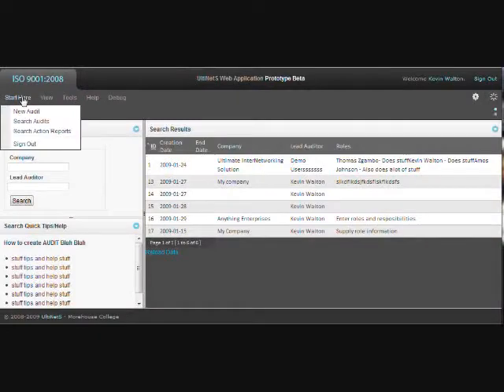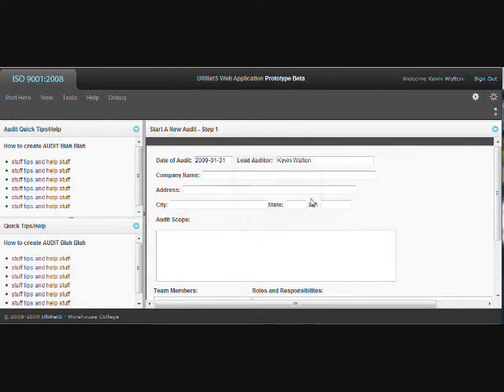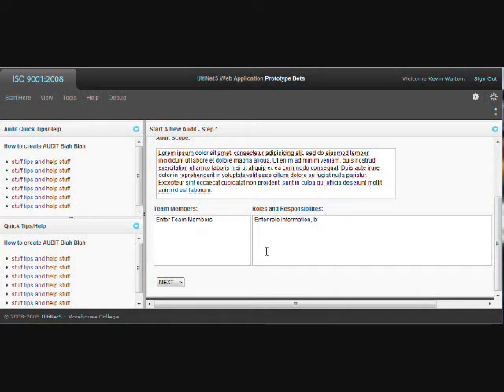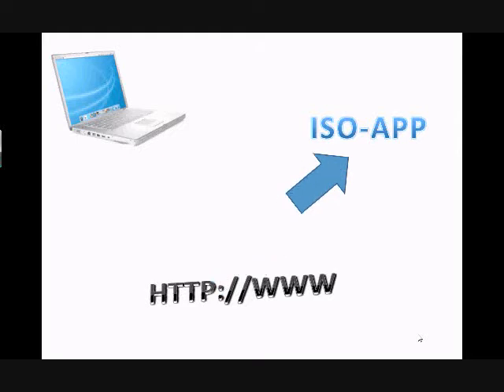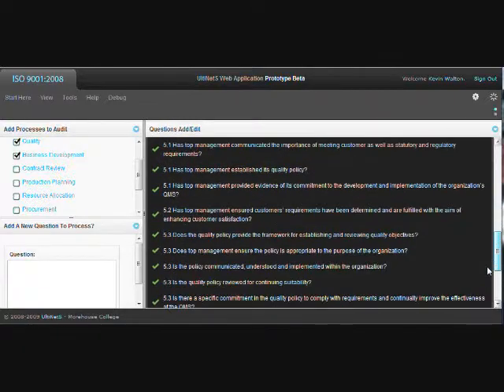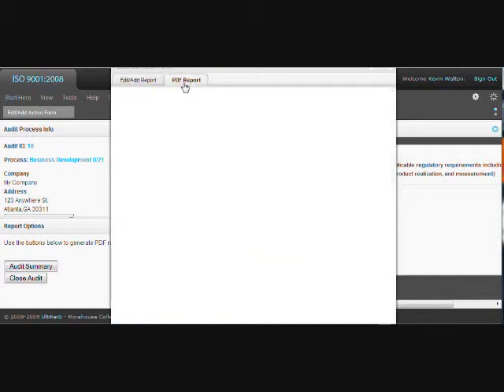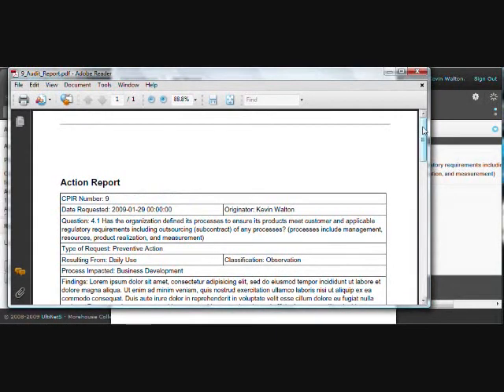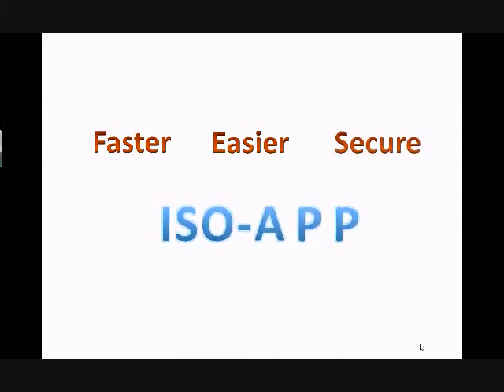ISO Promo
Demo Video for ISO 9000 Project